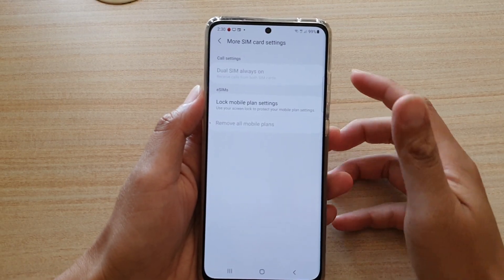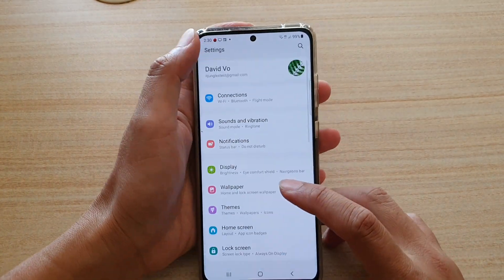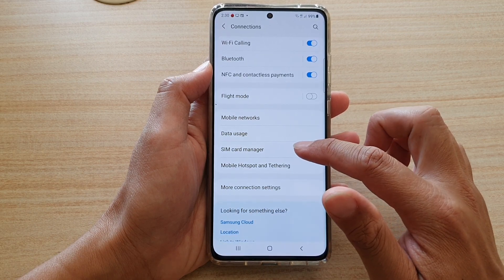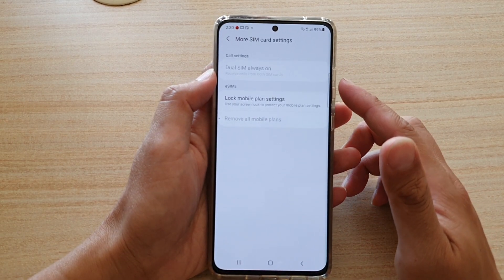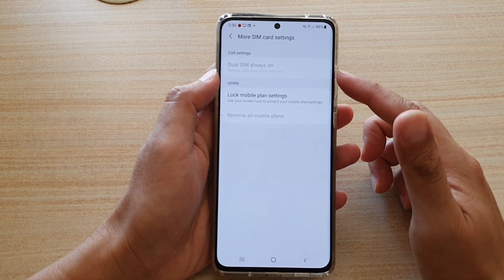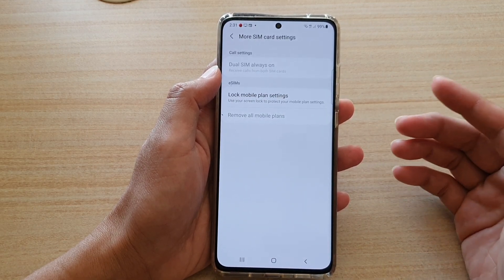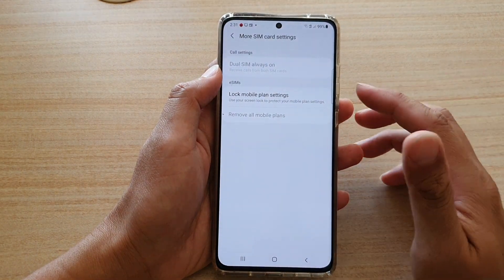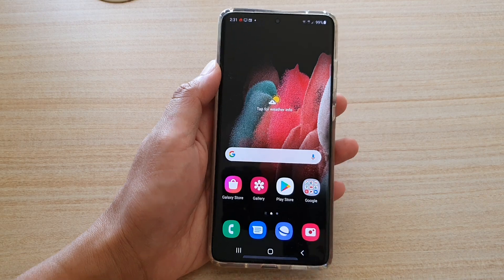Galaxy S21/Ultra/Plus: How to Set Dual SIM Always On To Receive Calls From Both SIM Cards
Learn how you can set Dual SIM Always On to receive calls from both SIM cards on the Galaxy S21/Ultra/Plus.